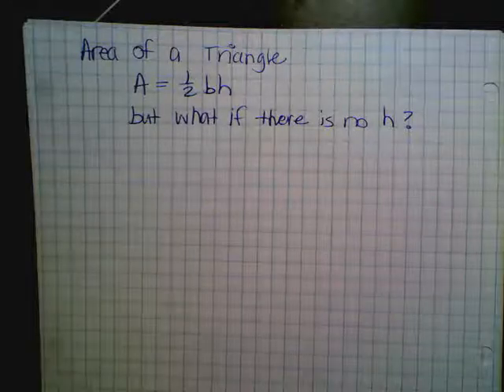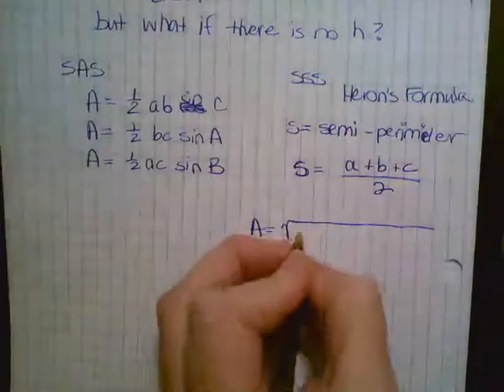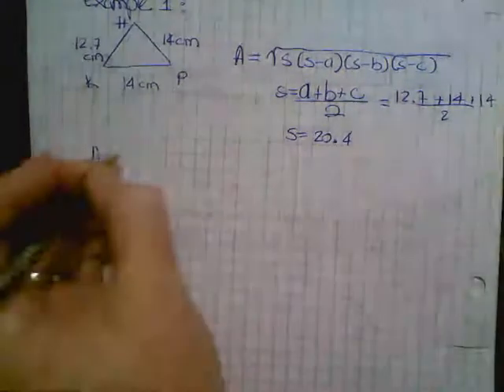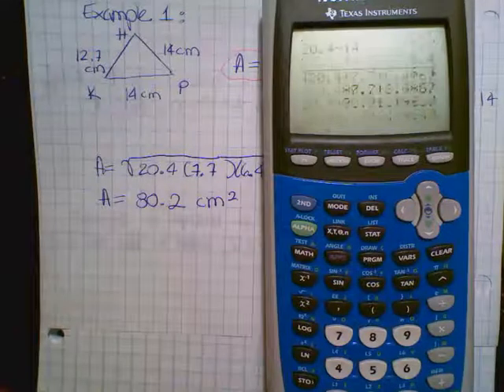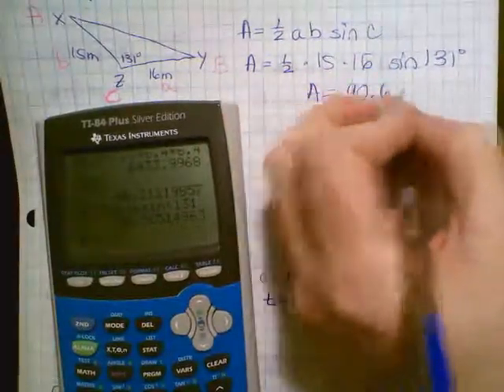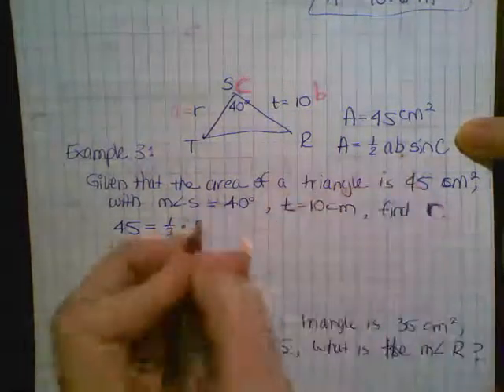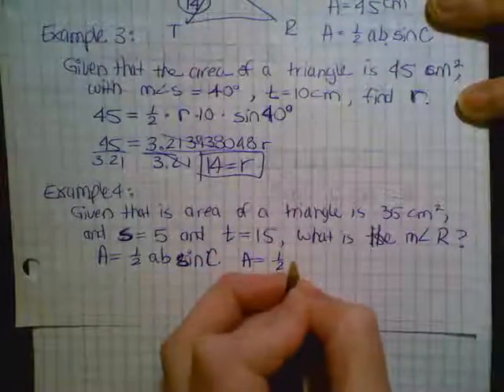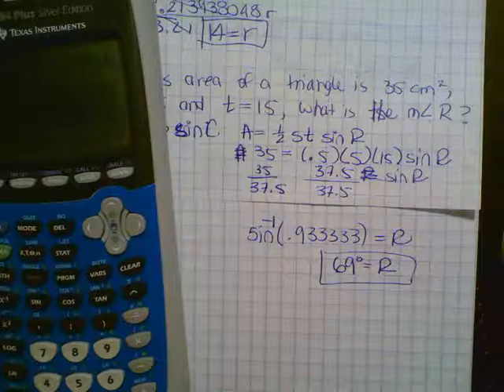Area of a Triangle Trig